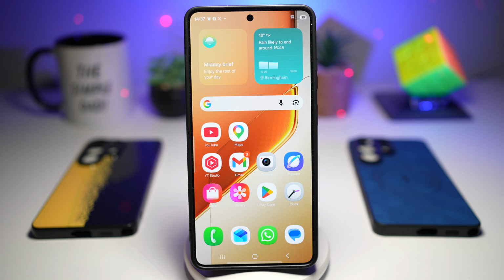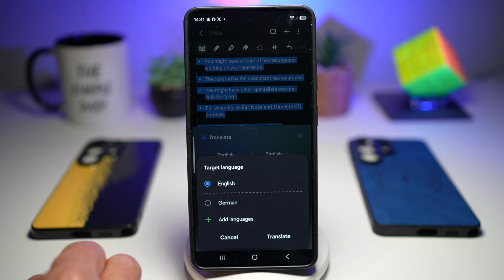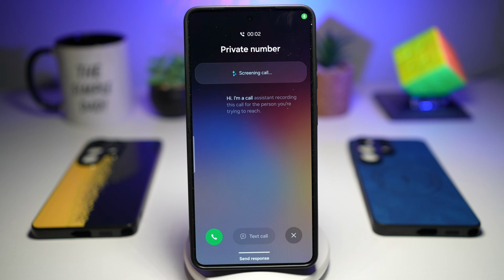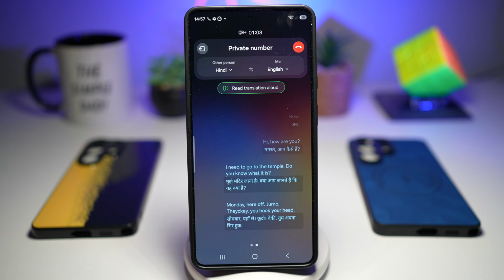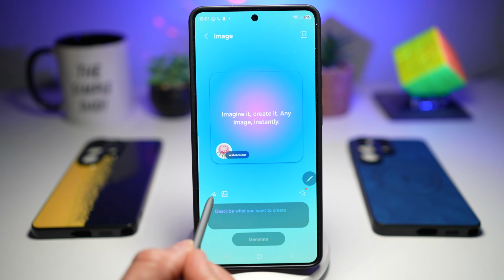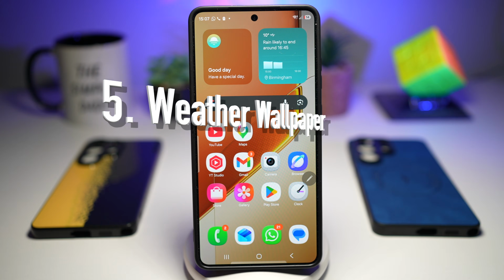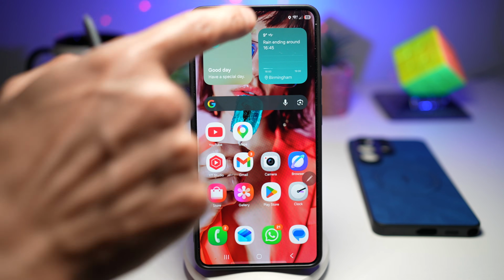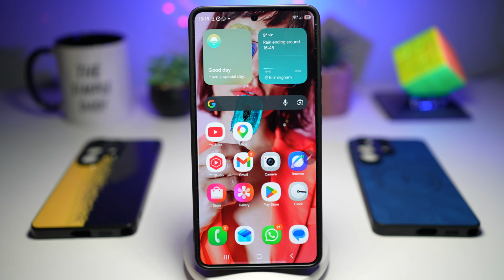Turn On These Galaxy AI Features Now! ⚡🤖 | S26 Ultra Tips 📱🔥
Discover the hidden Galaxy AI features on your Samsung Galaxy S26 Ultra that most users haven’t enabled yet! From Note Assist, Call Screening, Live Translate, Creative Studio, Weather Wallpaper, Now Nudge, and Notification Highlights, these tools can save you time, organise your day, and make your phone smarter than ever.

💡 Features Covered in This Video:
1️⃣ Note Assist – Automatically summarise and organise your notes
2️⃣ Call Screening – Let AI answer unknown calls and spam
3️⃣ Live Translate – Translate calls and messages in real time
4️⃣ Creative Studio – AI-powered photo editing and image generation
5️⃣ Weather Wallpaper – Live weather effects on your lock screen
6️⃣ Now Nudge – Smart AI suggestions based on your daily habits
7️⃣ Notification Highlights – Prioritise important notifications

We’ve hidden a special object in this video, and finding it is your entry to the giveaway! Here’s how to enter:
✅ Spot the hidden object & note the timestamp

Why watch? Because these Galaxy AI features are mostly exclusive to the S26 Ultra and can completely change how you use your phone every day!

⚡ Don’t forget to turn on these features on your S26 Ultra for maximum productivity and fun!